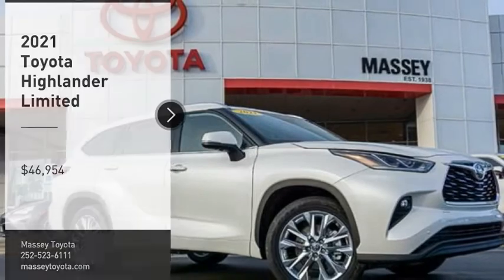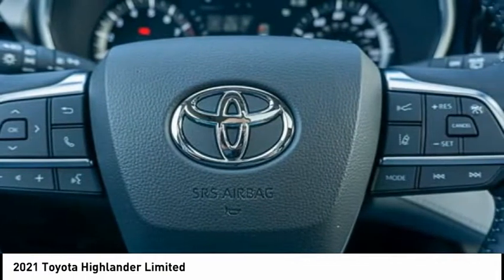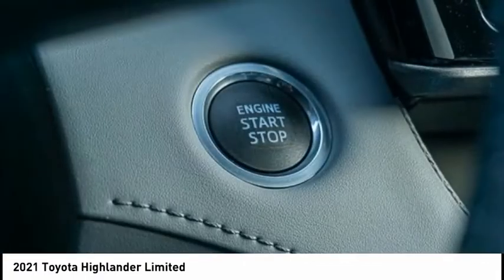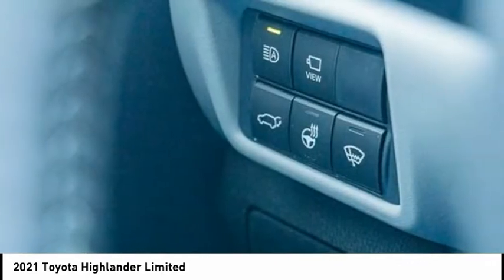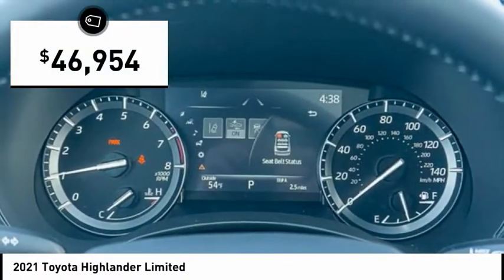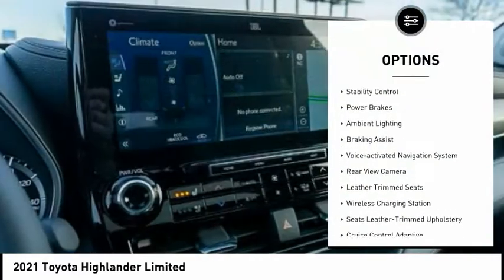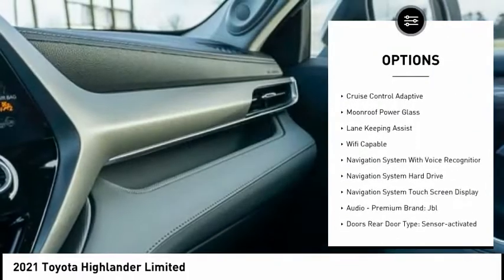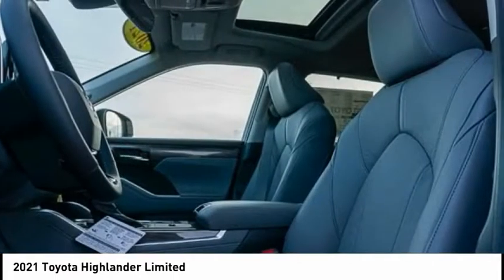2021 Toyota Highlander Limited New 36536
Massey Toyota
4760 Hwy 70 W